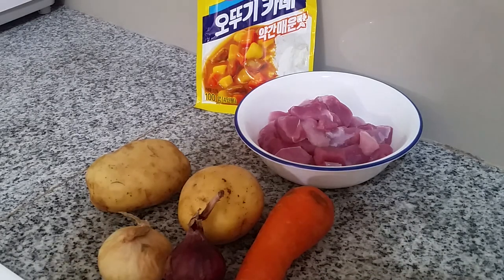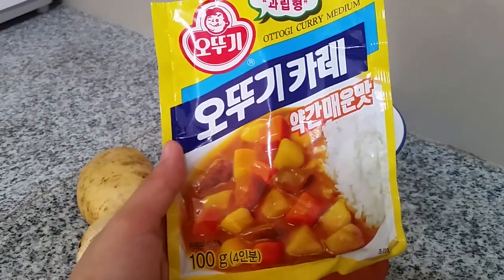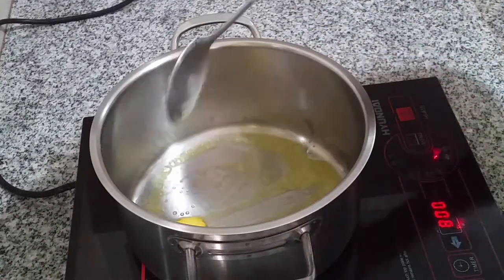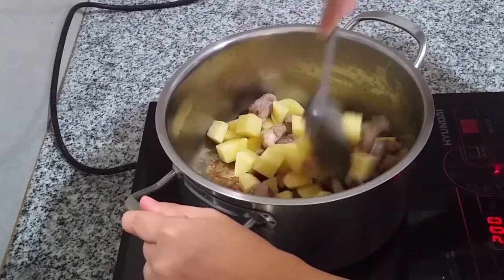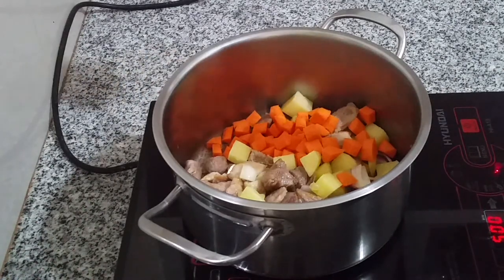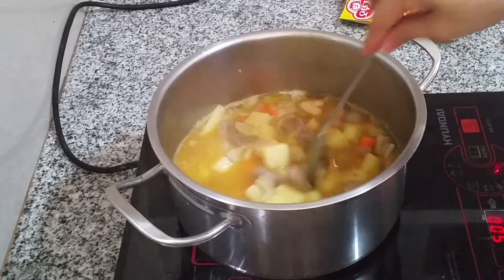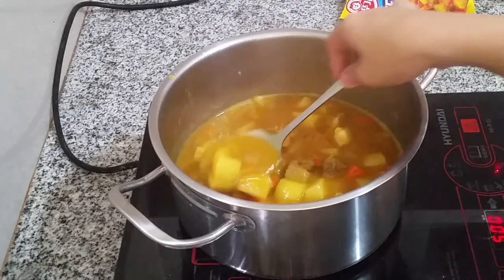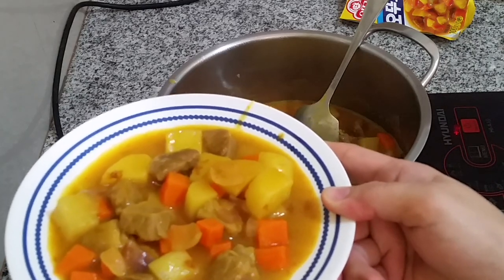Korean Style Curry Recipe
Easy to follow Korean-style Curry Recipe

Ottogi  Curry Medium 100g 115php bought at Wang Mart